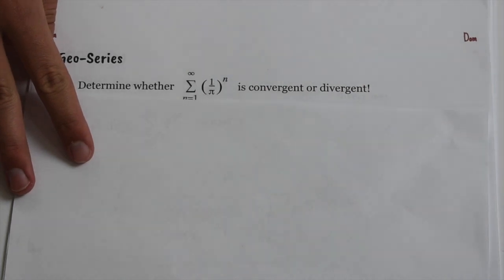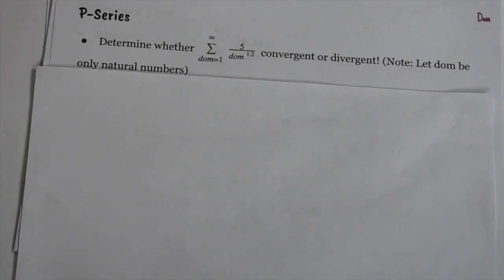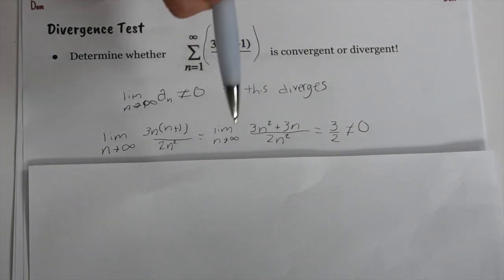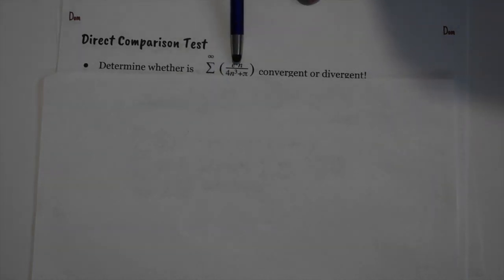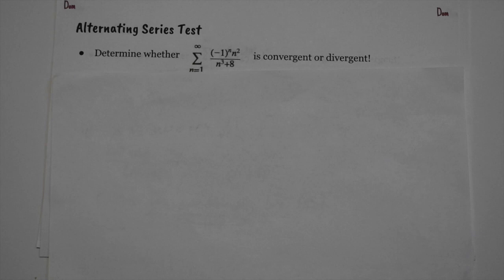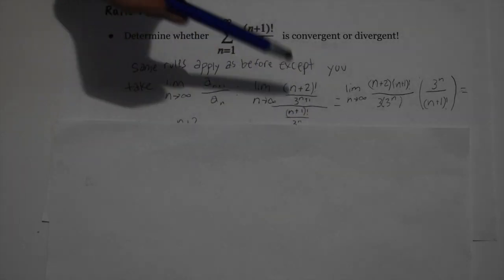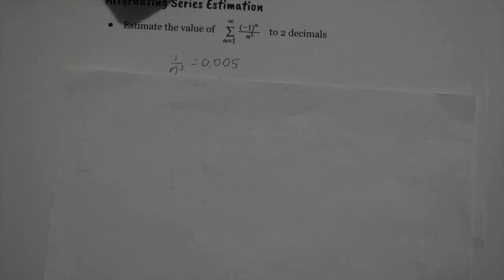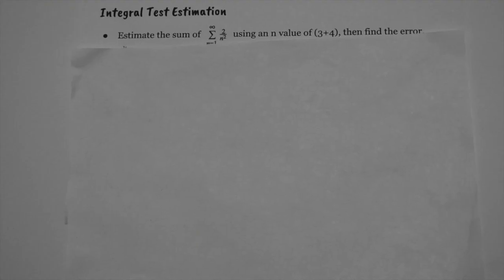Professor Dom (BC)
Learn about sequences and series with Professor Dom!